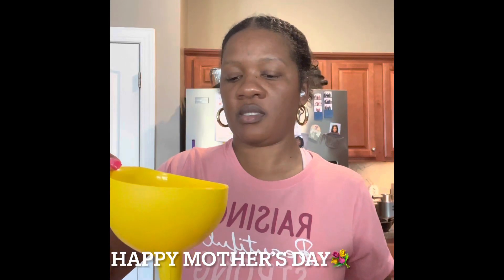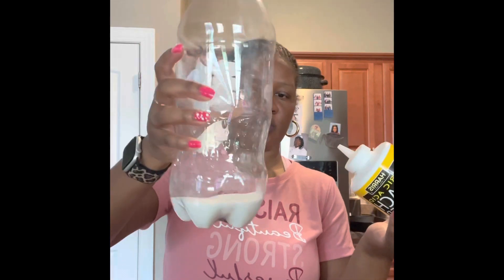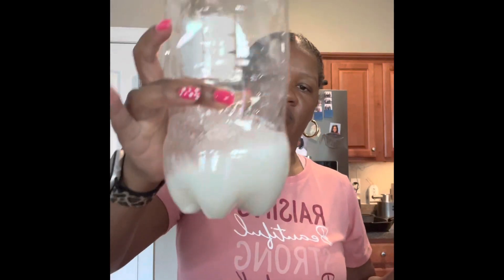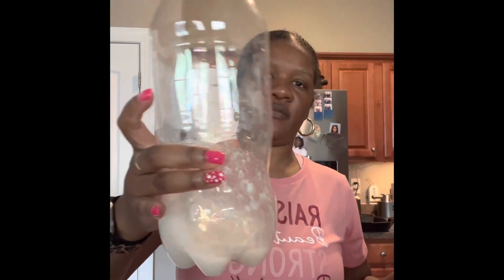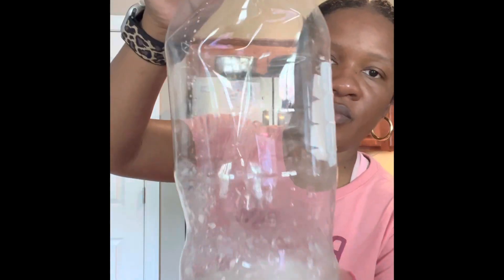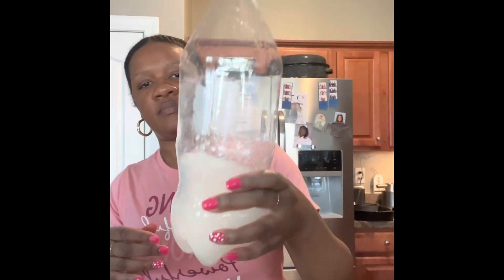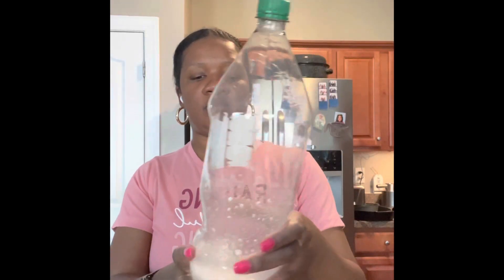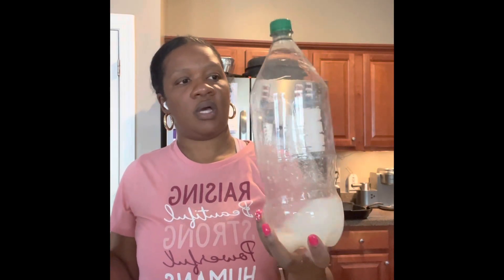Boric Acid ant trap 🐜 How to get rid of ants in your garden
Combining sugar,boric acid, and water will create the perfect ant trap for those sweet seeking pests